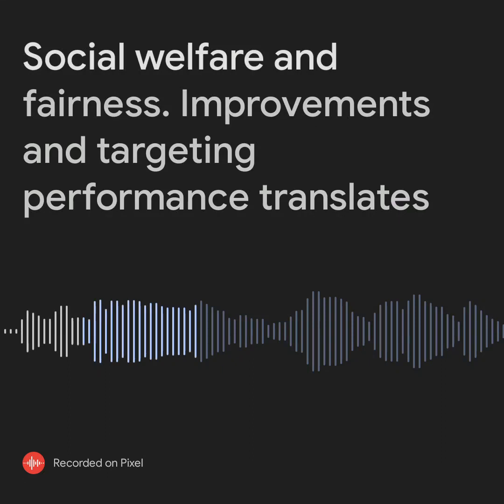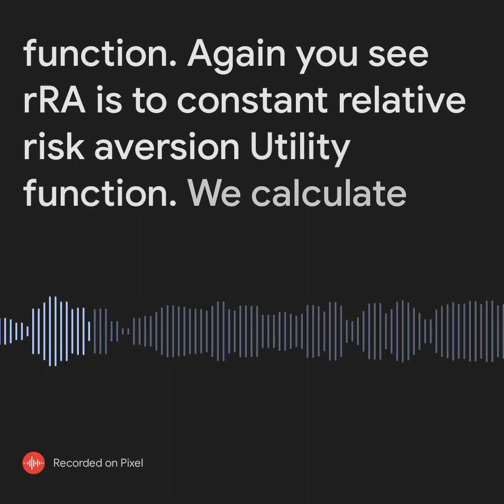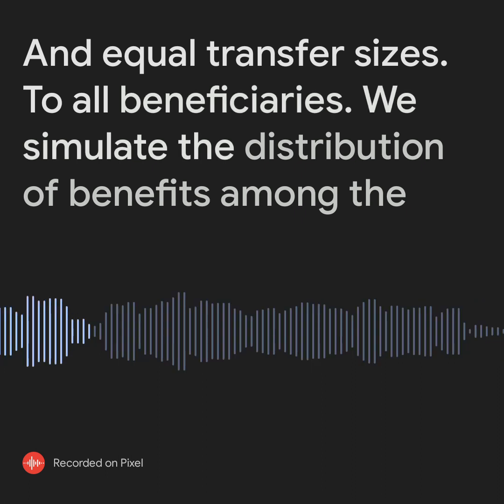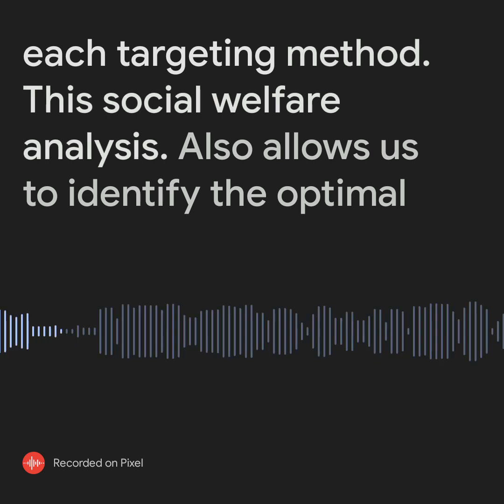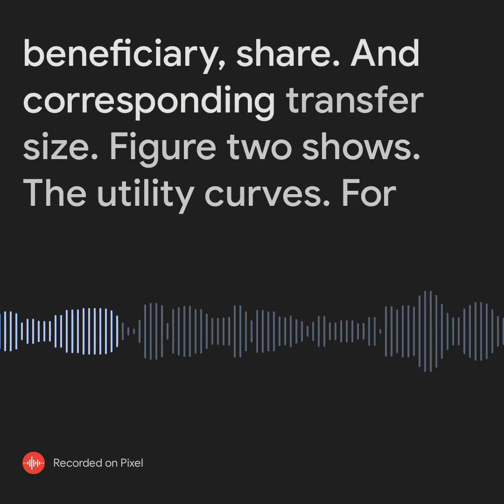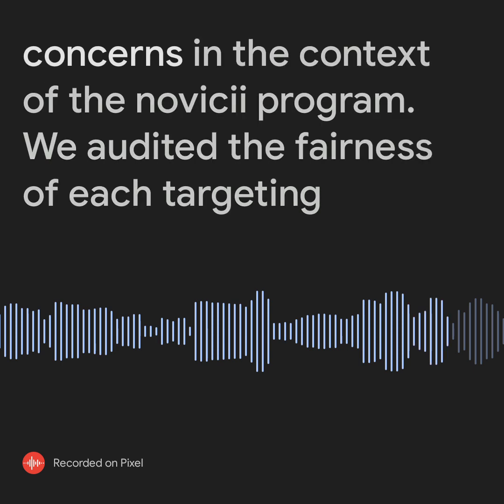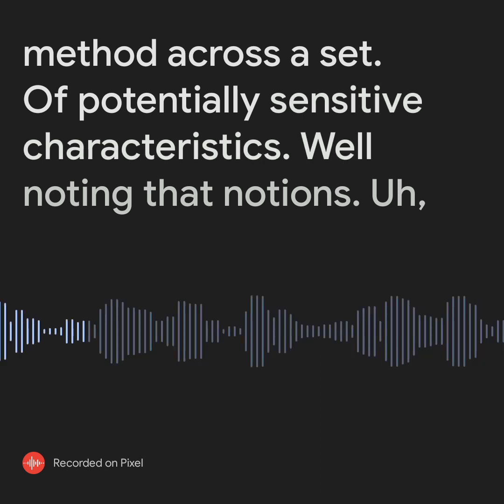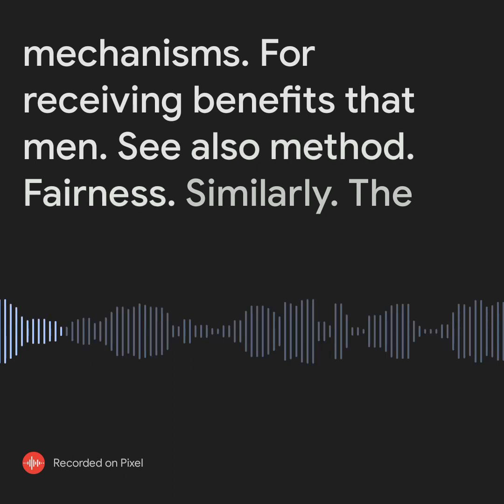08 ECN 167 Lec. 12 Read machine learning and phone data can improve targeting of humanitarian aid.